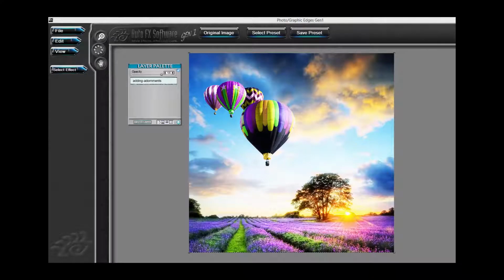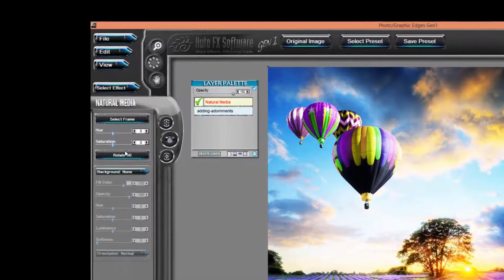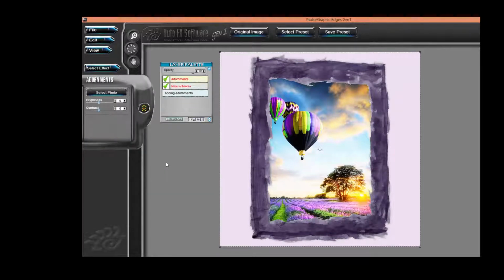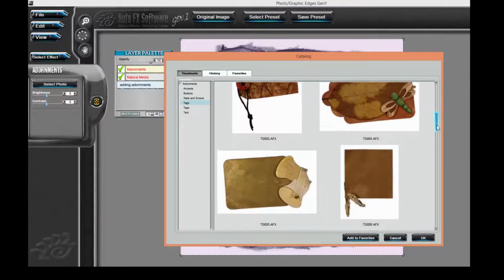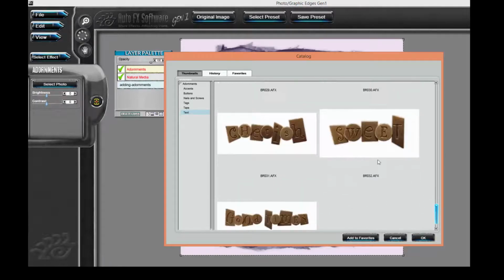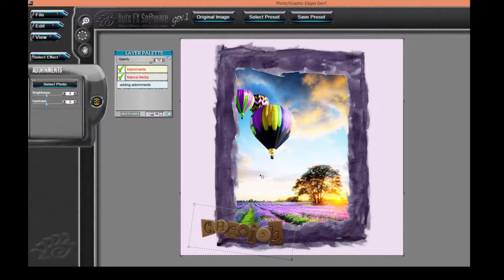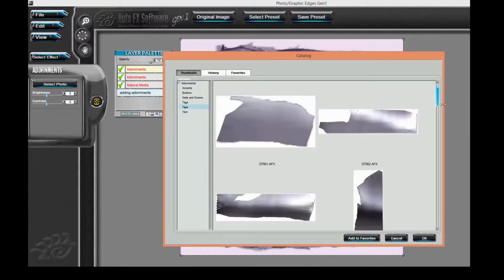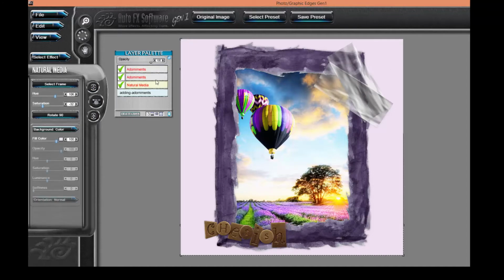PhotoGraphic Edges Gen1 - Adding Adornments - Accent Photo Effect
Provides Basic Tutorial on How to Apply the Adding Adornments Photo Effect from PhotoGraphic Edges Gen1. Can be Applied On Top Of your Photo. Use as a Stand-Alone or Photoshop Plugin.